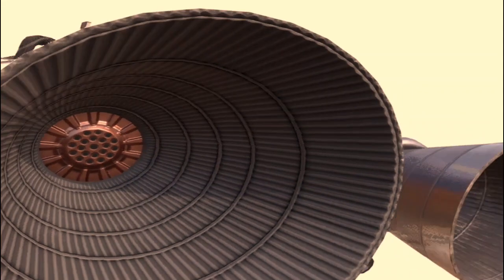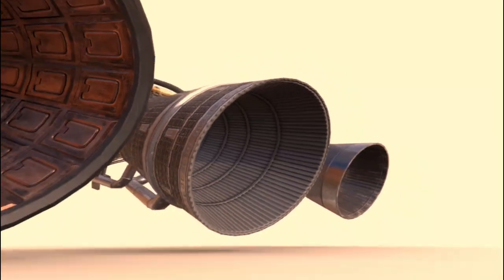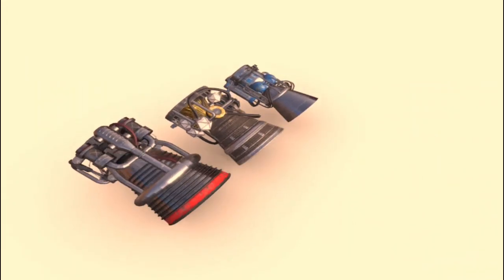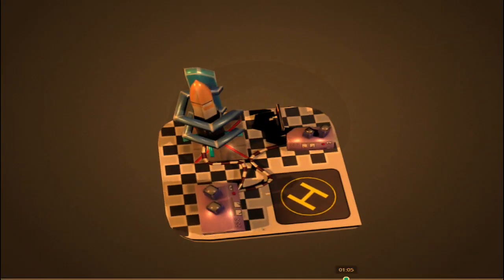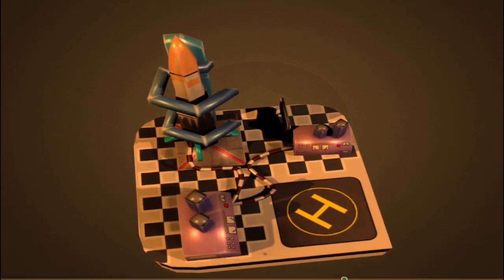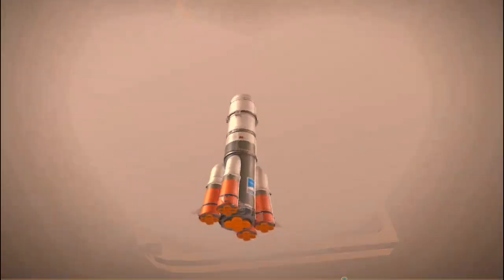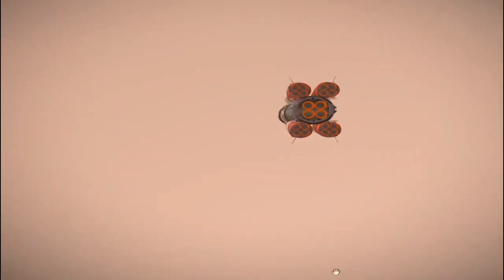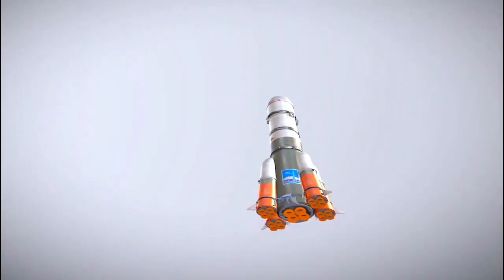How rockets fly and work.. Interesting tech